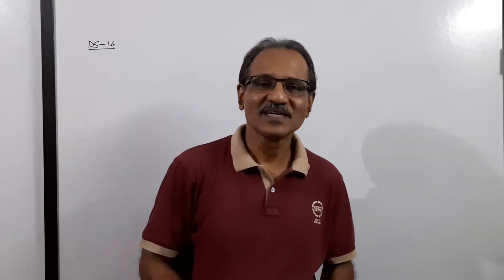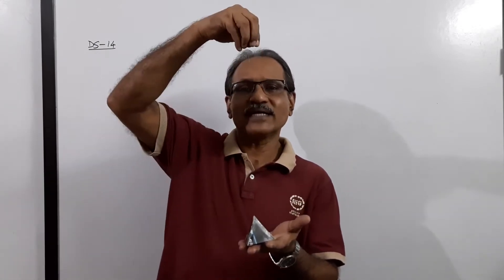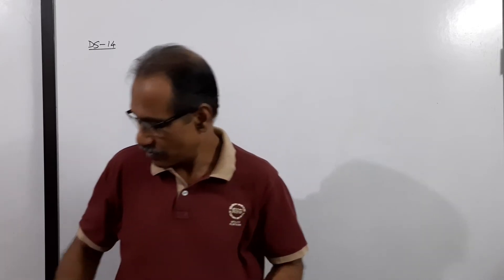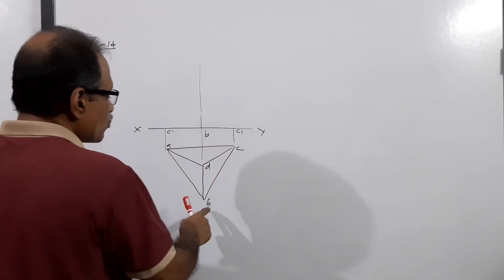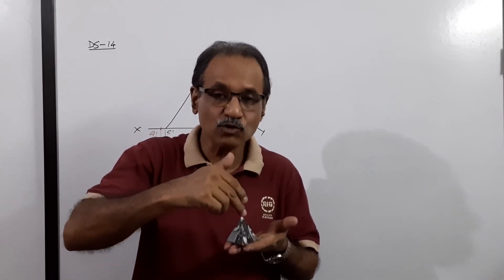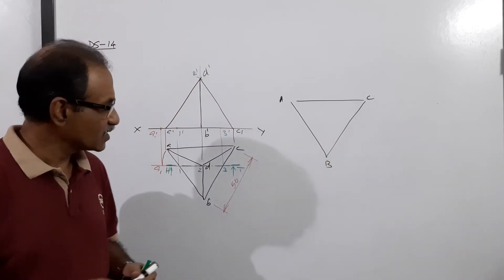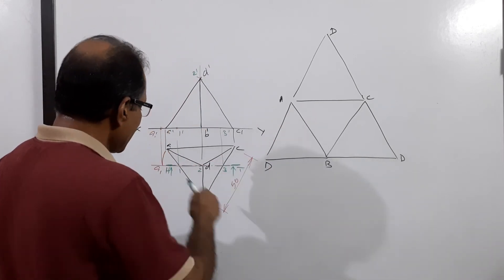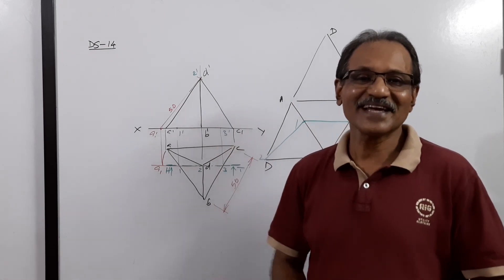DEVELOPMENT OF SURFACES -14, Solved University Question by Prof. Vinodkumar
A tetrahedron 50 mm side rests on HP on a face with one side of this face parallel to VP. This is cut into two portions by a vertical cutting plane parallel to VP passing through the axis which is vertical. Develop the surface of the cut tetrahedron.